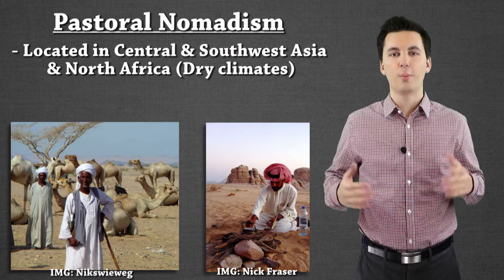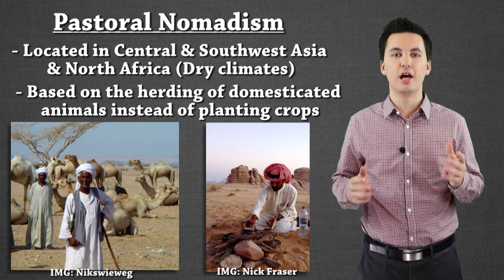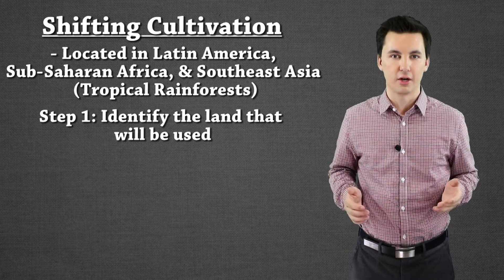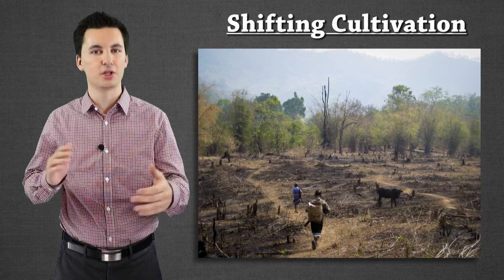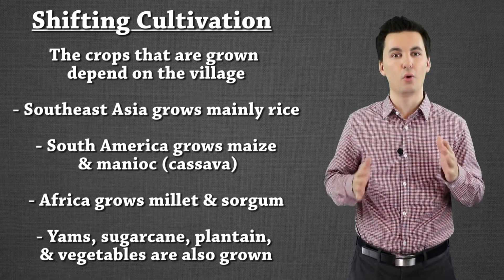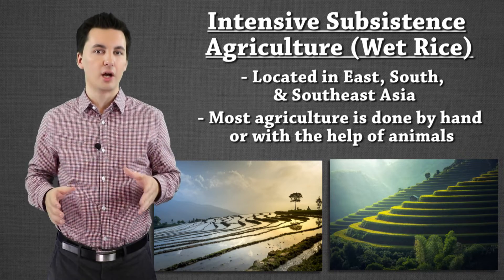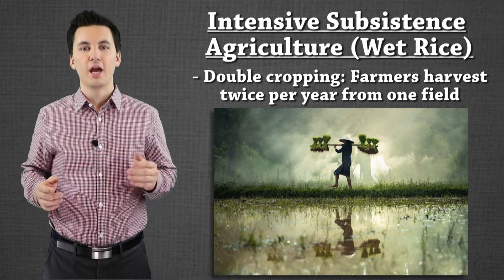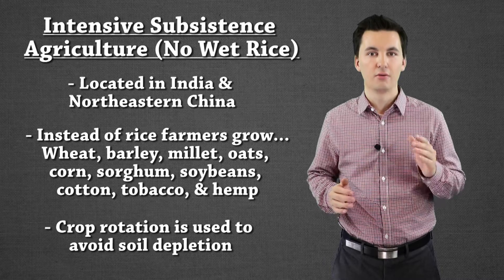Five Types of Subsistence Agriculture [AP Human Geography: Unit 5 Topics 1 & 10]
This video goes over shifting cultivation, pastoral nomadism, plantation farming, intensive subsistence farming, wet rice and non wet rice farming, and more! Make sure to watch this video if you are looking to get a better understanding of the different types of subsistence farming!

guided notes right away!